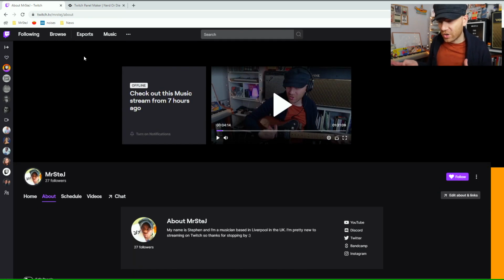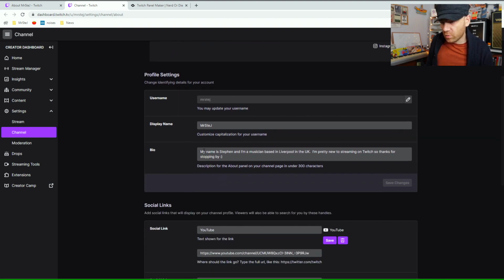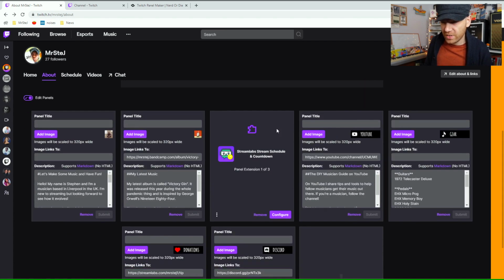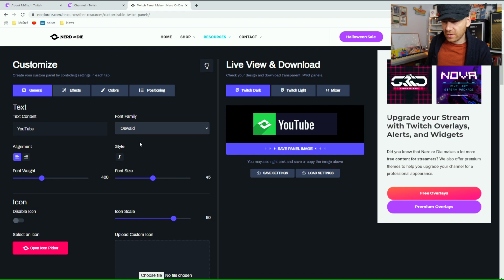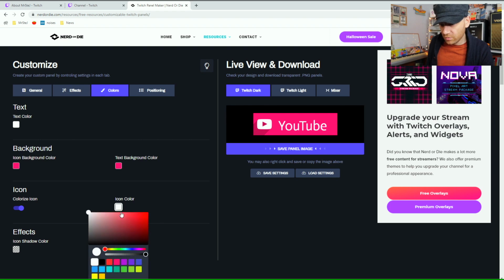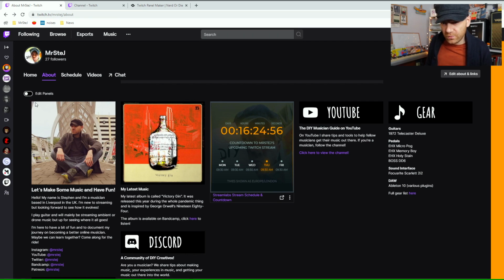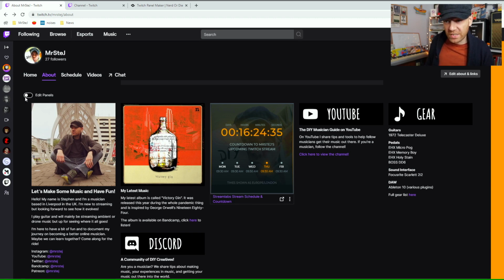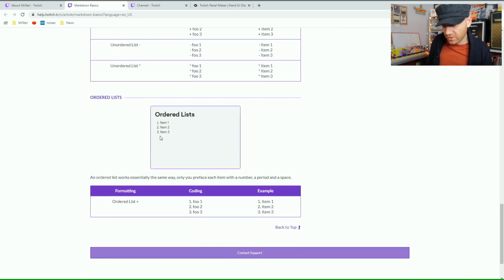Musicians on Twitch – How to Customise Your Twitch Channel!